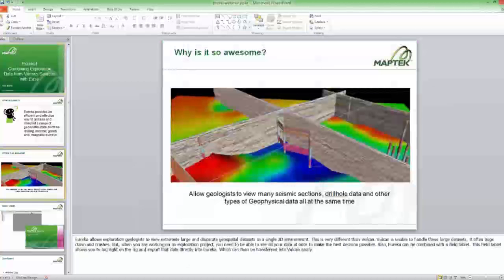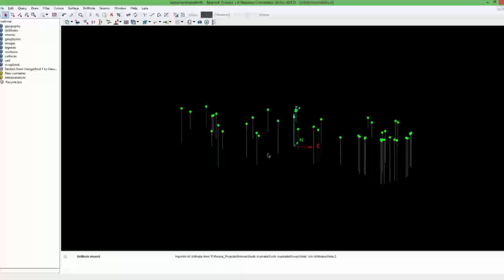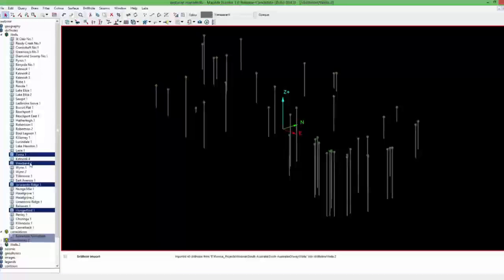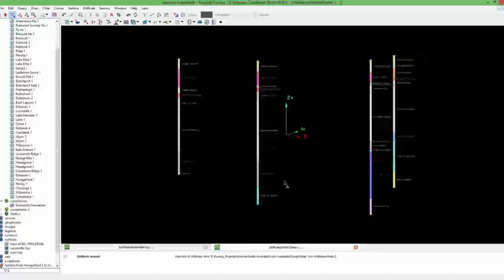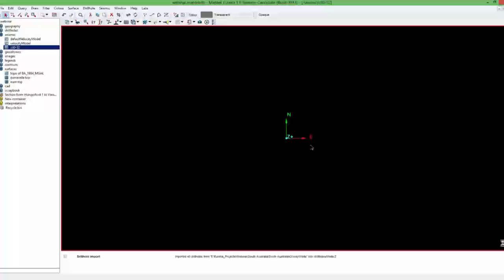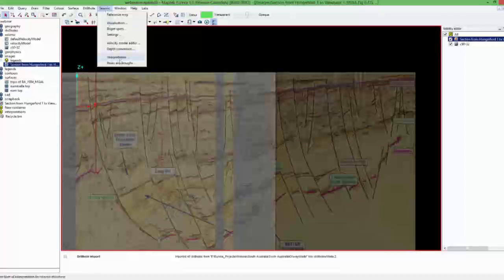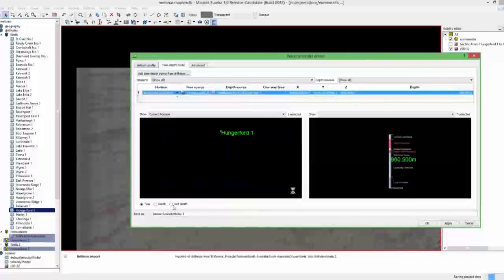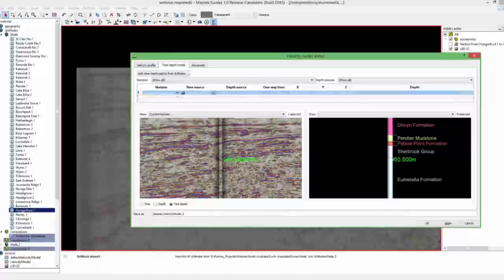Eureka Webinar - Combining exploration data from various sources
Maptek Eureka™ provides one integrated platform for viewing and analysing your exploration project data.

Eureka allows you to take spatially located data and put it into context to better understand the inter-connecting relationships between the disparate information.

Viewing the data at different scales allows you to see the big picture as well as analyse local areas of interest.

See Eureka in action in this informative webinar.